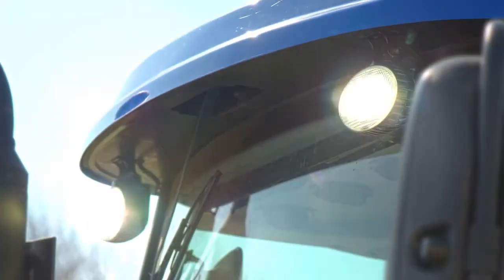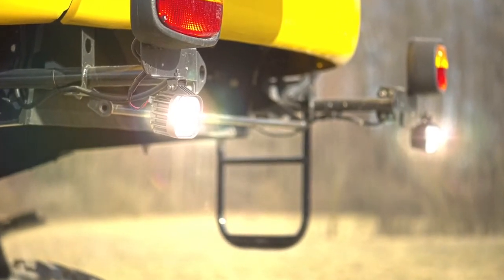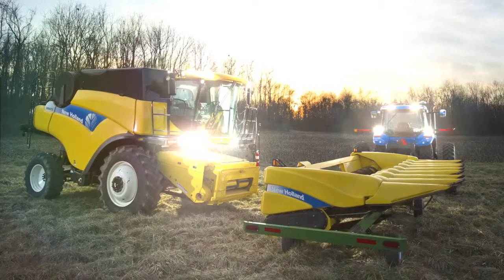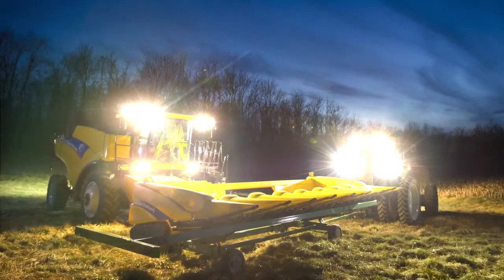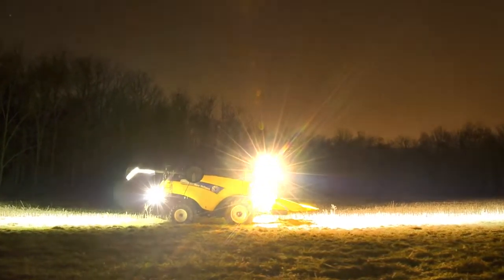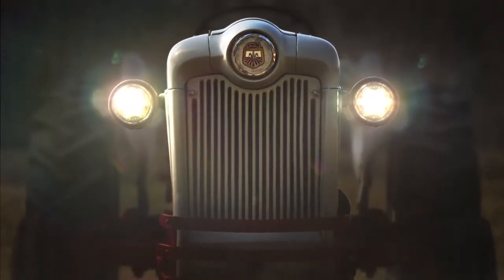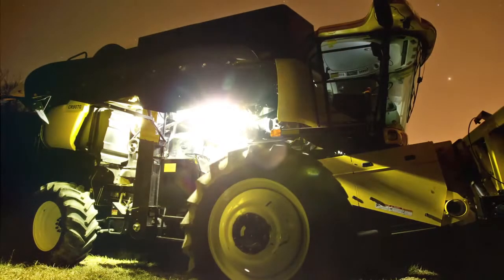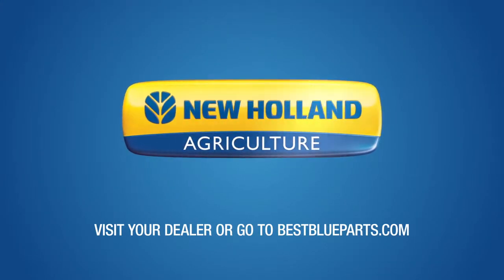Why New Holland LED Lights?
Cheaper lights might save you money at the parts counter—but LED lights offer far greater value in the long run. In fact, one LED light can outlast more than 50 halogen lights. Watch the video to learn more about LED lights for your farming equipment, available from your New Holland dealer.